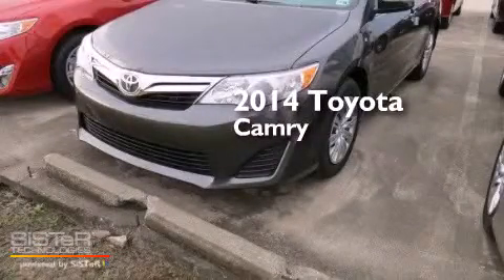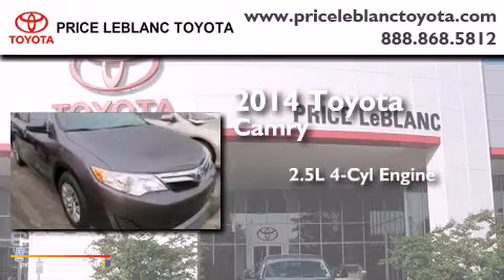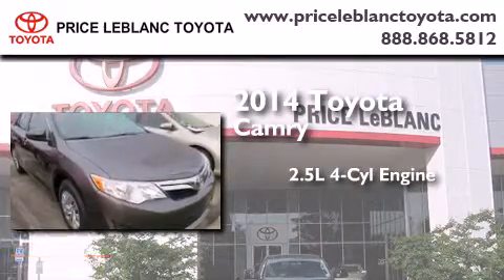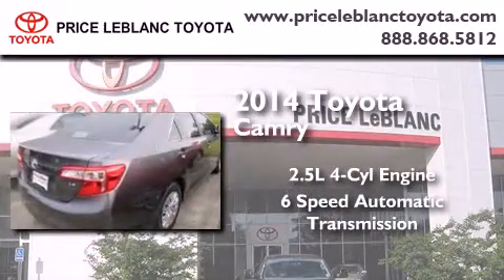2014 Toyota Camry Lafayette LA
Year : 2014
 Make : Toyota
 Model : Camry
 Engine : Regular Unleaded I-4 2.5 L/152
 Trans . : Automatic
 Exterior : Magnetic Gray Metallic

 Interior : Ash
 Stock : 355885